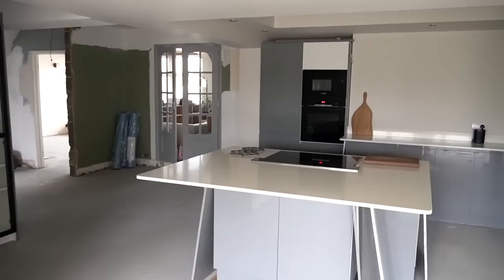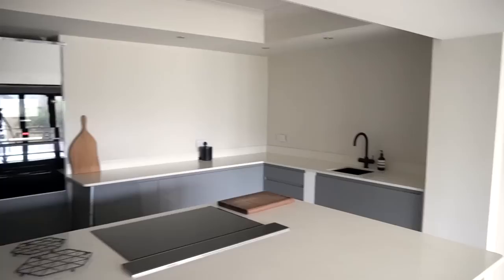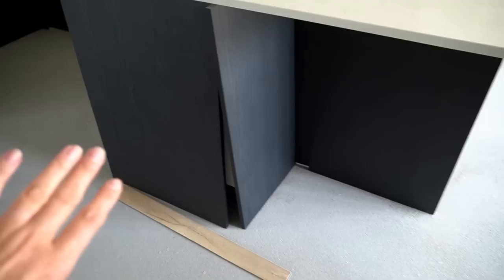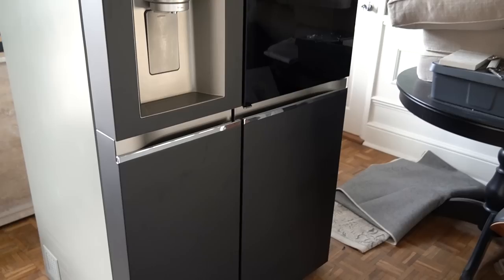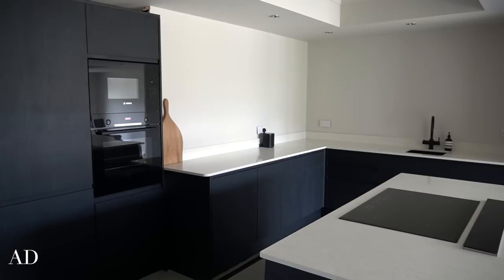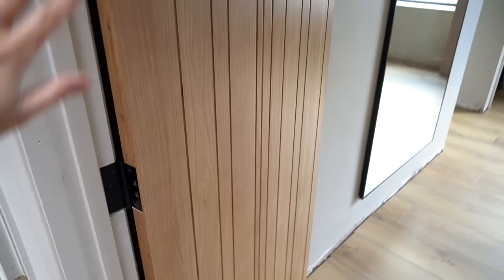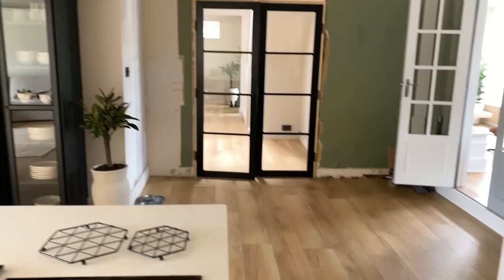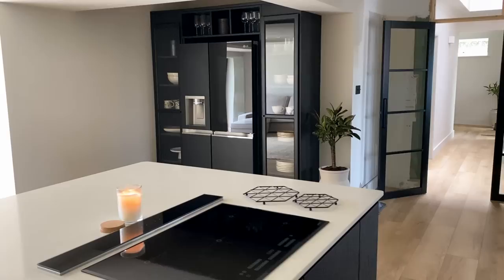We Got Our Kitchen Wrapped | Kitchen Makeover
Welcome to our new series of vlogs where we will be renovating our early 1960's converted bungalow in the beautiful Kent countryside. This renovation will involve a lot of DIY as we do like to get stuck in however we are not professionals in any way so these are not tutorials 😂. From experience renovating previous properties we know that we learn from our mistakes and pick up new tips, tricks and skills along the way. This is not going to be a quick turn around, we'll be doing this over the course of the next few years so thank you for coming along for the journey, hopefully we'll still have all our limbs, fingers and toes intact by the end of it 🤞🏼

See more real-time updates on our Home Instagram here: @emmahillhome and Home Facebook
I also have my personal account here for fashion related content: @emmahill

ADVERTISING
As content creation is our business and how we earn our living you will see advertising in our content from time to time in different forms:
We are very selective about what brands we work with on paid/sponsored content creation and as a rule we don't work with any brand that we don't already or wouldn't spend our own money on. We are incredibly proud of all our brand partnership content and it will always be disclaimed in the most transparent way possible so you know exactly what is and 'AD'.
Because we don't work with a large amount of brands on sponsored content we do rely on our YouTube ad revenue. Any adverts you watch during the duration of our videos will earn us a small percentage of 'ad revenue' from YouTube and we really appreciate you watching the adverts in full (and not skipping them), but only if and when you can. We also know that time is precious so no pressure.
We also use 'Affiliate Links' in the description boxes below our videos and if you make a purchase via these links we will earn a small percentage of commission depending on the sale amount.
Any items/links marked with '[AD - Pr products]' are products which have been 'gifted' from the respective brands without a contract for sponsored content. This is still classed as a form of advertising because nothing is ever "free", brands are gaining exposure to our audience by us featuring them, so these items are marked as 'AD' but we are under no obligation to feature these items. And as with our paid content, we never accept gifting/pr products from brands that we don't already or wouldn't spend our money on. If we have received a press discount on anything featured this will also be disclaimed.

for a free quote, samples and to read more about what they can do
in the story highlights as demonstrated in this video
The vinyl references used in our kitchen makeover are as follows:
Black Wood Effect: MA14
Solid Matt Black (used on fridge): NE81

Instant Boiling Water Tap - Lusso Stone
Black Sink - Lusso Stone
[AD - pr product] Fridge/Freezer - LG
Sofa - Ikea 'Kivik' 3 seater
Jute Rug - Zara Home
Black Glazed Double Doors - Direct Doors
Oak Doors - Door Supplies Online
Black Glazed Doors - Door Supplies Online